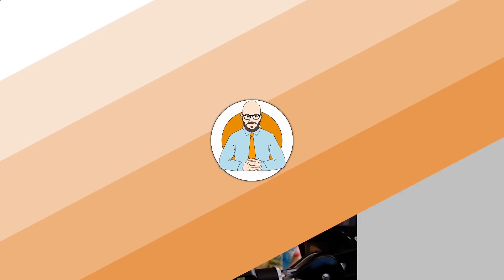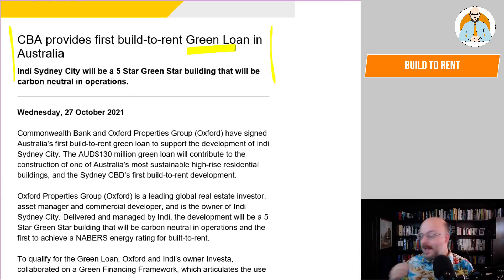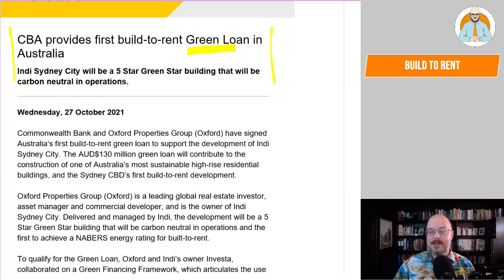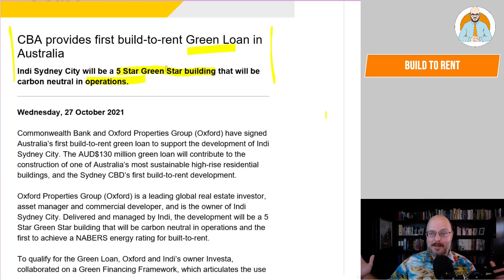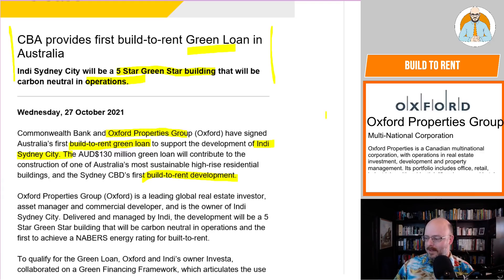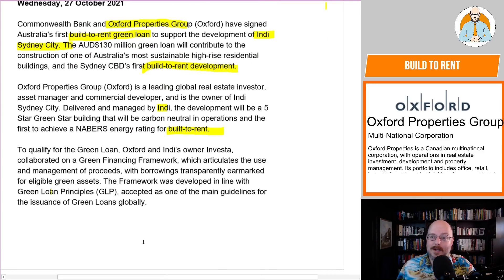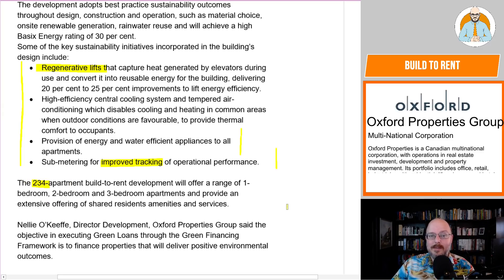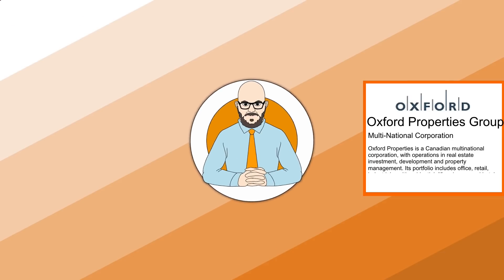"Build To Rent" is coming to Australia with Oxford Properties Group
Commonwealth bank is celebrating a new built to rent deal with the Oxford Properties Group. The beginning of institutional ownership of Australian housing and Real Estate.

📈 Invest in US Stocks and ETFs on Stake. Join today and we can both get a free stock.

🎙My Kit
Drawing Screen XP-PEN

Why Buildings Stand Up
Why Buildings Fall Down Why Structures Fail
Great Streets
A Pattern Language

Heise Architecture
Our Architectural Practice.